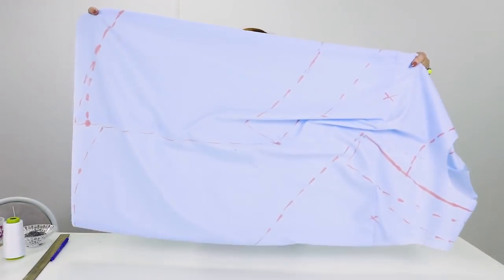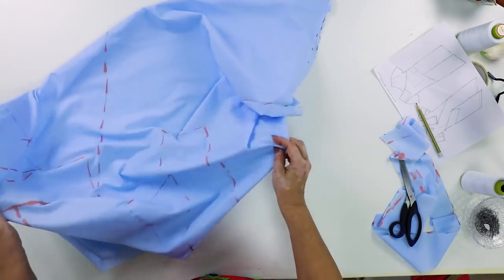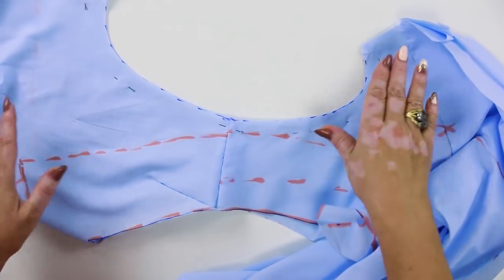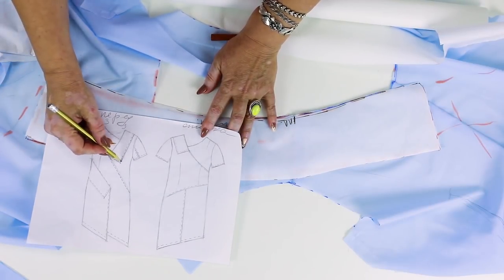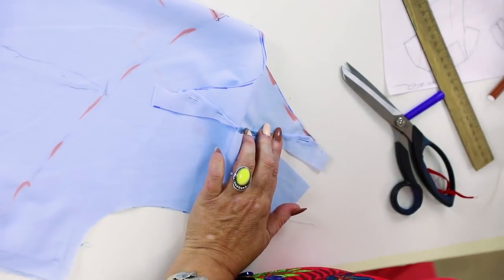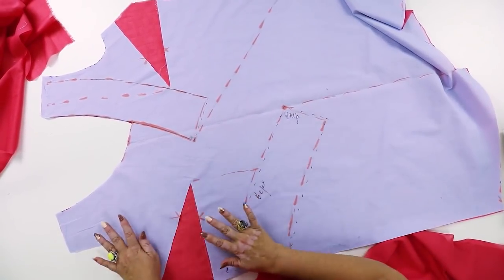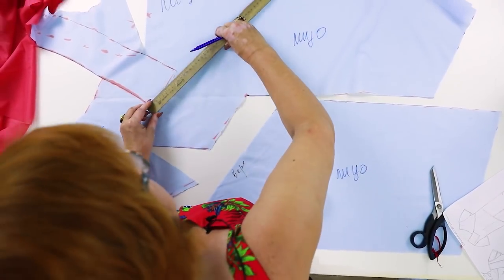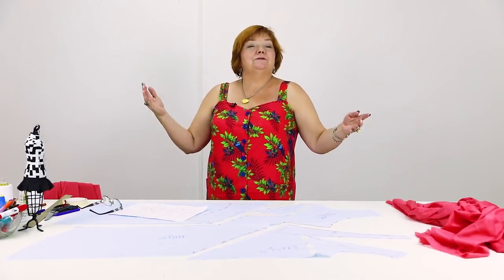DIY: How to make an asymmetric dress. How to make a mock-up and a pattern.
Today we continue working with the asymmetric dress.
I’ll show you what to do next.
The thing is that before we cut this mock-up into details, we need to cut lining. But before cutting lining, we need to cut the bottom, divide this mock-up into front and back details.
When everything is ready, we’ll cut the mock-up into details and start working with fabric.
When we finish cutting the bottom, we’ll move on to the neckline.
I want to make the dress a bit shorter.
I think that I’ll remove the tacking from the side seams. You’ll understand why.
I’ll just make the lines more smooth and beautiful. Of course it’s very hard to draw perfect lines on a body.
The thing is that I not only want to show you the design, but I want to show you the sewing technique.
This dress will be so beautiful.
I know that what I’m showing seems very complicated, but actually it’s not. The thing is that you need to understand what I’m doing.
I know that I’m experienced enough to draw and cut straight lines. You can use a ruler if you need it.
I know that some people don’t like shoulder darts, but I don’t really care. I know that this is where it should be.
I’ll make lining of cambric. I hope that 1 length of fabric will be enough.
Lining should be attached to an item wrong side-to-wrong side.
I need to trace the darts before I start cutting.
No matter how many tutorials you watch and how many items you make, you can’t say that you can sew if you don’t know how an armhole should look like.
I use a ruler to outline the center front.
You asked me to show you this design, so don’t say that it’s too complicated.
Next time I’ll show you how to make pattern for the back detail.
I want you to understand that if you learn to make such complicated items, you will be very proud of yourselves.